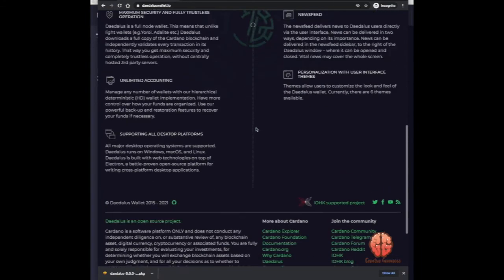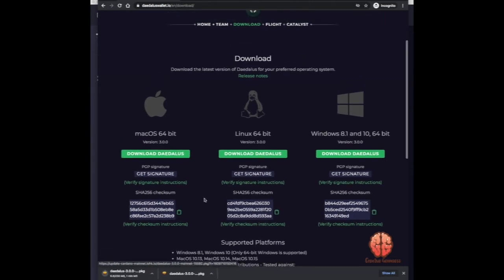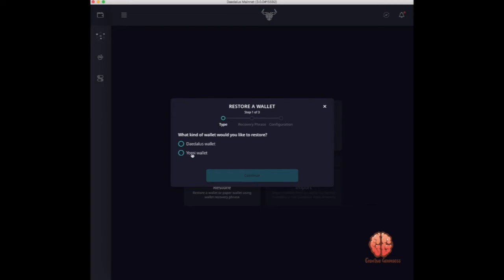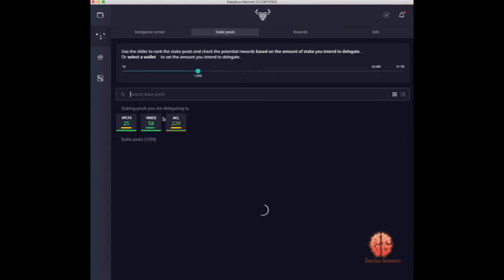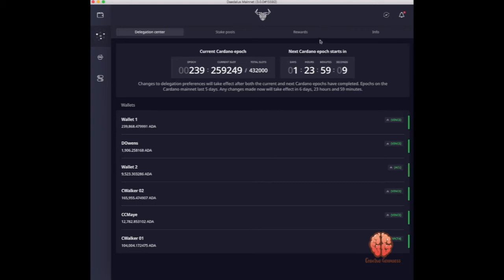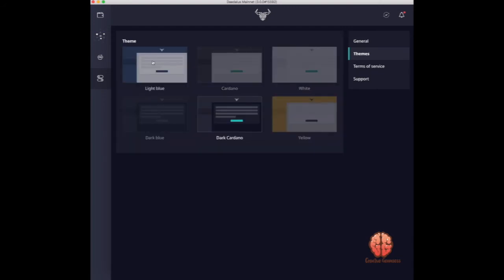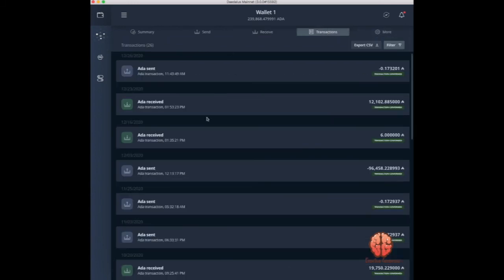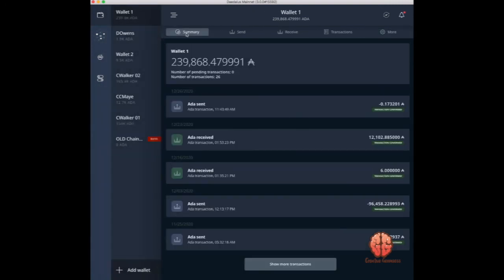Cardano Daedalus Wallet: How to Download, Install, and FULL Walkthrough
Here is a simple and easy to understand walkthrough of the Daedalus Wallet for Cardano (ADA). How to Download, Install, and Navigate the wallet, as well as some brief discussion on a few of the wallets components and features.

💰Coinbase: Receive $10 worth Bitcoin for FREE when you use this

🔒SECURITY & SAFETY🔒
💰Passively Earn Cryptocurrency Income 💰